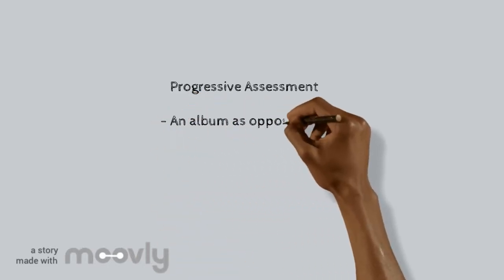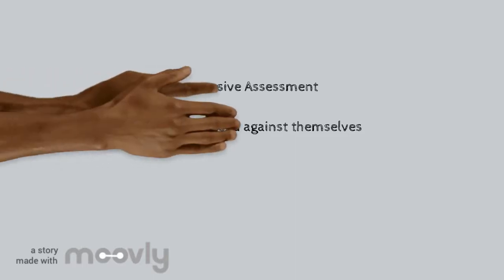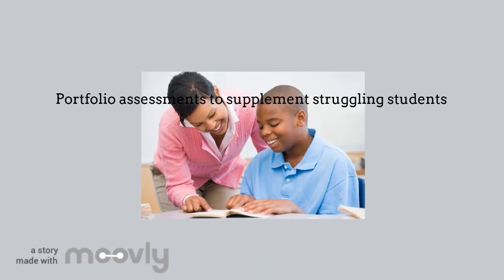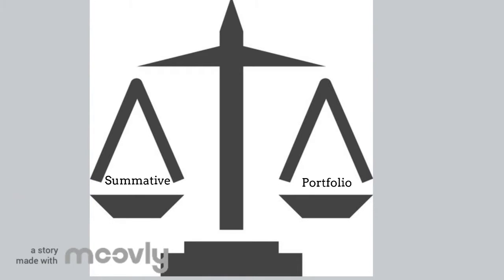Independent Study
How to improve student learning using portfolio assessments